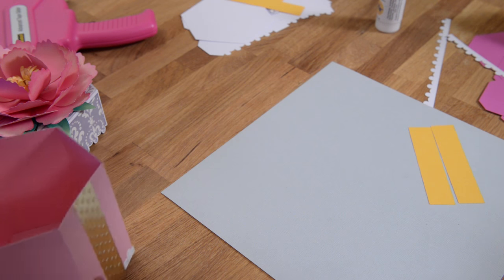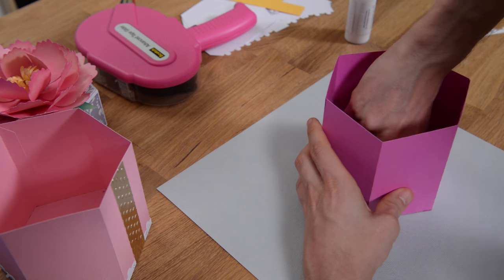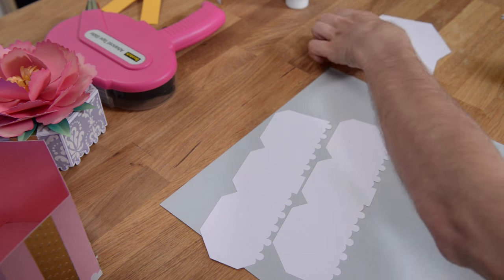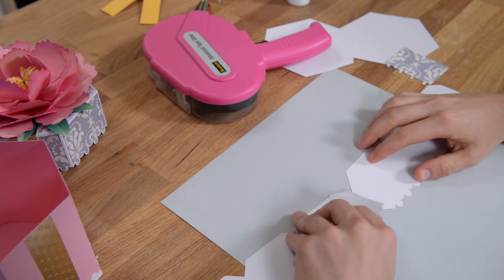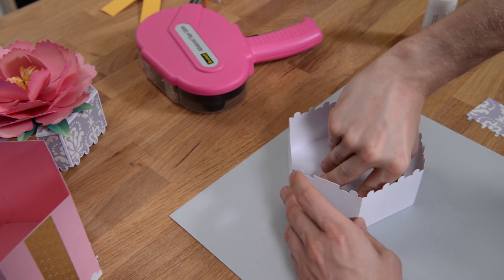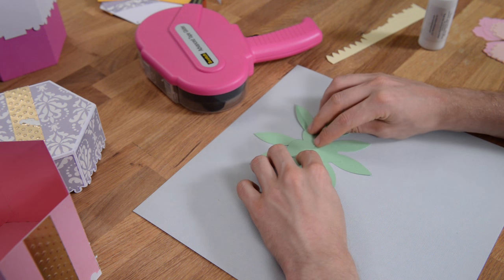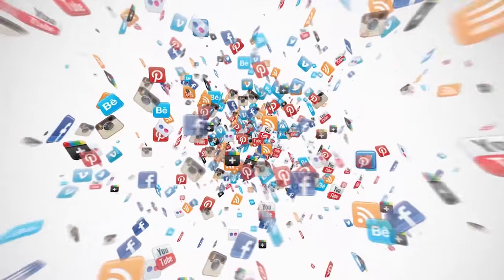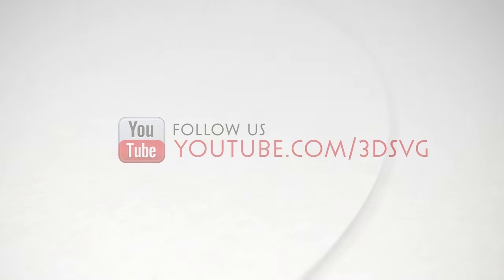SVG File - Peony Gift Box - Assembly Tutorial (For Cricut, Silhouette, and ScanNCut)